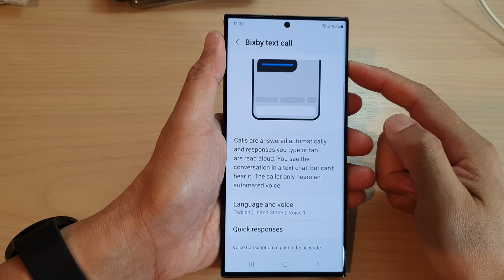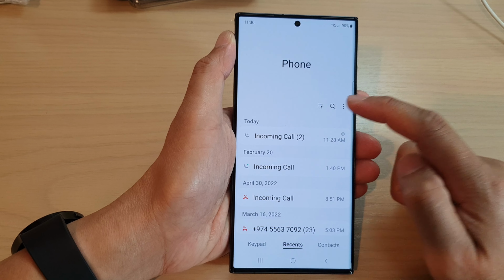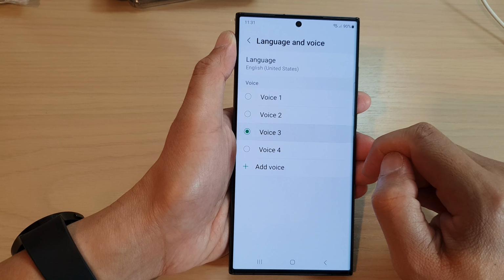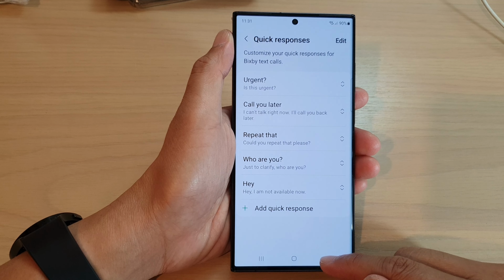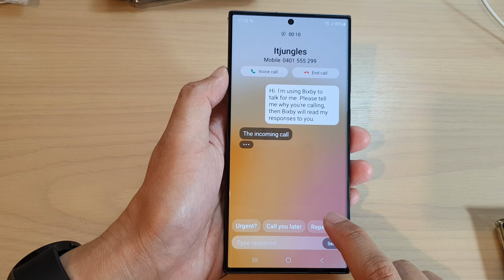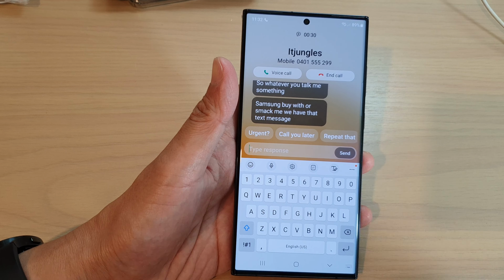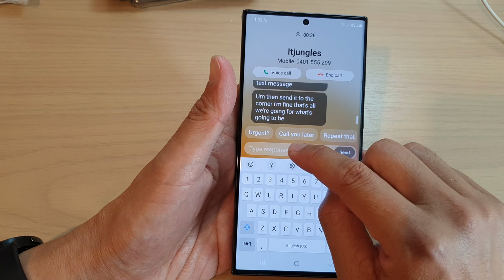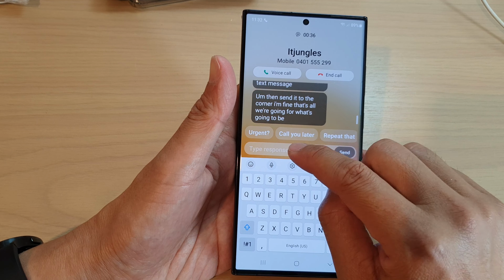Demonstration & Test Features of BIXBY TEXT CALL on The Galaxy S23/S23+/S23 Ultra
See my demonstration & test features of BIXBY TEXT CALL on Samsung Galaxy S23/S23+/Ultra.